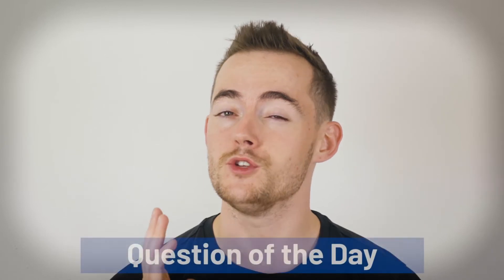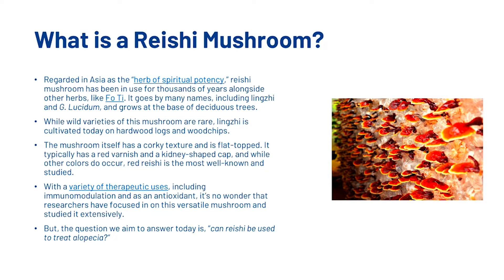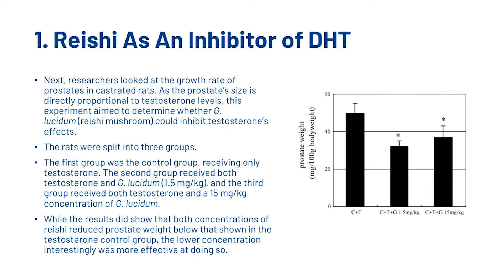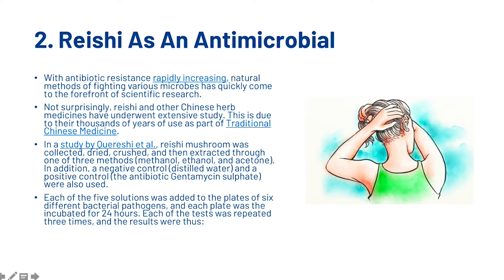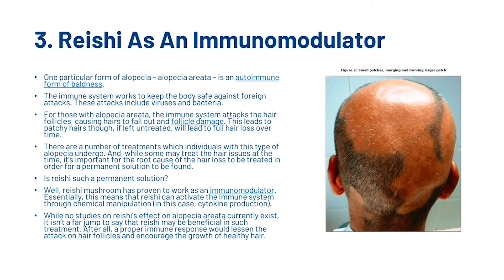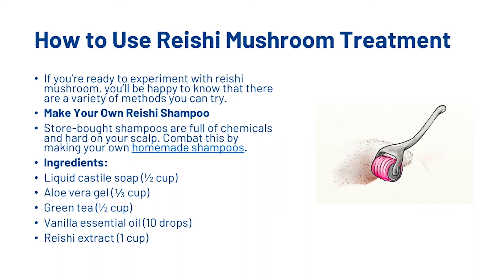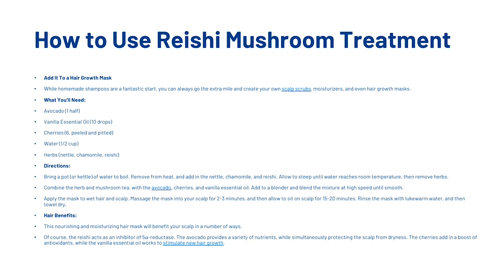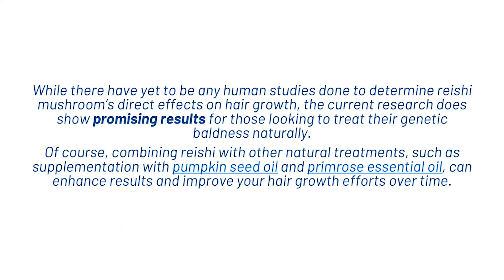Reishi Mushroom For Hair Growth: Top 3 Reasons To Use It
In this video, you’re going to learn about reishi mushroom and how it can grow your hair. You’ll learn of the latest scientific research surrounding this ancient herb, and how you can get started reaping its benefits today.

First, I’ll introduce you to this 2000-year-old herb and its uses in Ancient China.

Second, I’ll dissect recent scientific studies surrounding reishi mushroom and its various properties to determine whether it’s an effective treatment pattern baldness.

Third, I’ll share with you three ways of supplementing with reishi, two of which are our very own hair growth recipes which Will has personally used with great results.

Transcription:

Regarded in Asia as the “herb of spiritual potency,” reishi mushroom has been in use for thousands of years alongside other herbs, like Fo Ti. It goes by many names, including lingzhi and G. Lucidum, and grows at the base of deciduous trees.

While wild varieties of this mushroom are rare, lingzhi is cultivated today on hardwood logs and woodchips.

The mushroom itself has a corky texture and is flat-topped. It typically has a red varnish and a kidney-shaped cap, and while other colors do occur, red reishi is the most well-known and studied.

With a variety of therapeutic uses, including immunomodulation and as an antioxidant, it’s no wonder that researchers have focused in on this versatile mushroom and studied it extensively.

But, the question we aim to answer today is, “can reishi be used to treat alopecia?”

Dihydrotestosterone (DHT) is a hormone converted from testosterone by the enzyme known as 5α-reductase.

This is a natural process, one which is not harmful to the majority of individuals. Men with a genetic predisposition to male-pattern baldness, however, are sensitive to DHT in the scalp. This is the leading cause of Androgenetic Alopecia (AGA).

Fortunately for sufferers of AGA, DHT inhibition is possible. With proper inhibition, hair loss may be reversible, and hair growth can occur in a natural, undisturbed manner.

One such manner is with reishi mushroom supplementation.

A 2005 Japanese study tested 19 species of mushroom to determine their 5α-reductase inhibitory effects.

First, researchers prepared ethanol extracts of each of the 19 mushroom species included in the experiment.

In the first part of this study, scientists added the ethanol extracts to a suspension containing rat liver and prostate microsomes. The purpose of this experiment was to determine percentage of inhibitory activity of each of the mushroom samples.